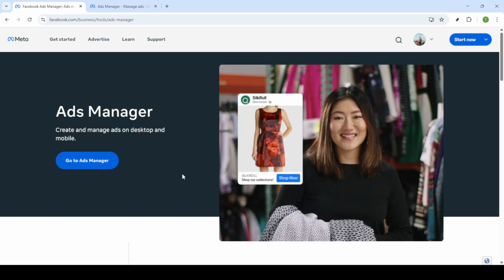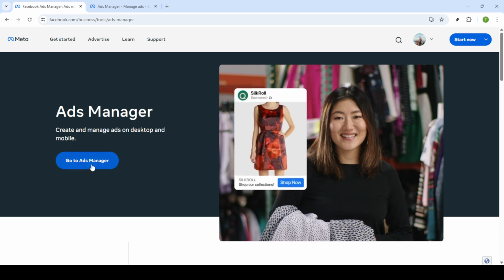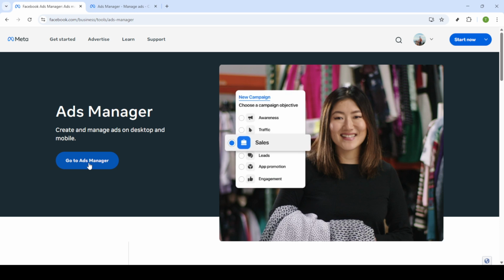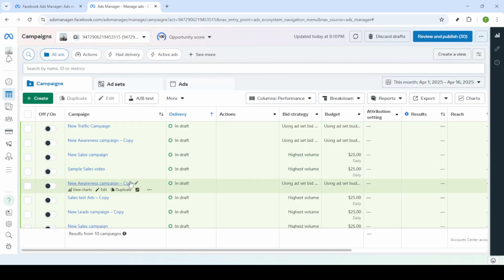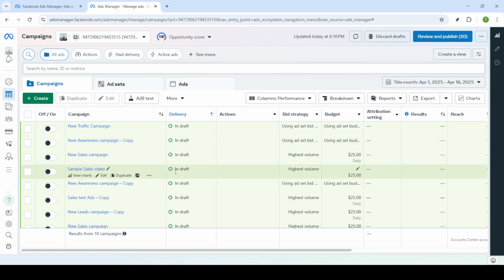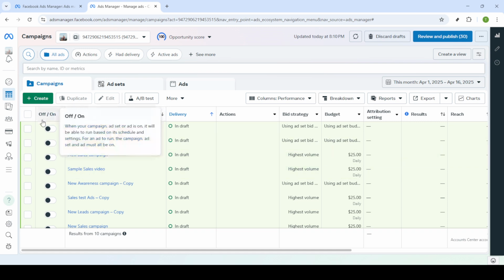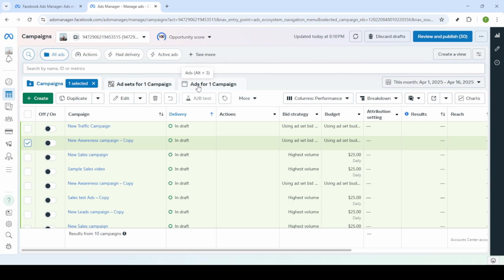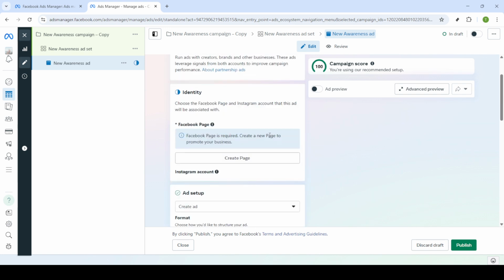How To Fix Facebook Ads Error Should Represent a Valid URL [2025 Full Guide]